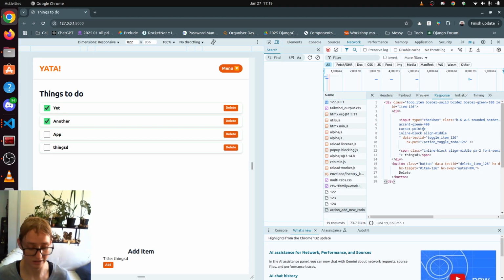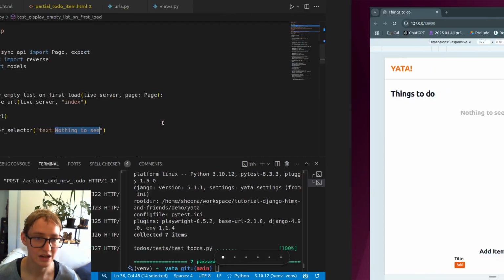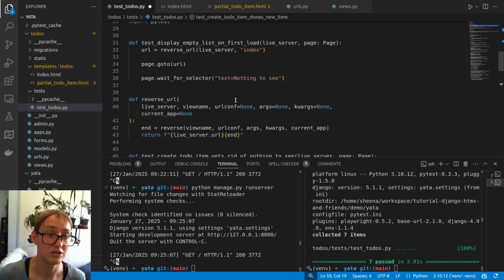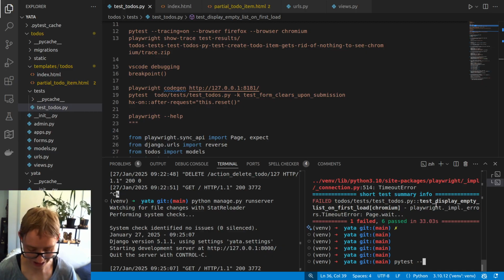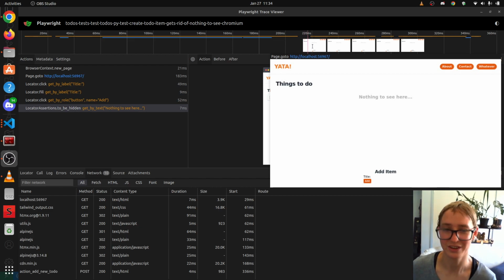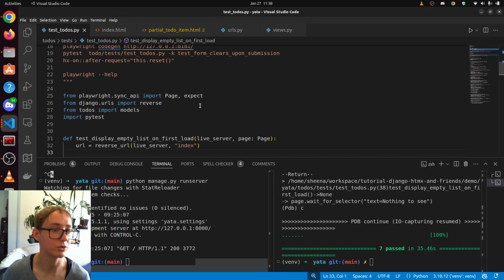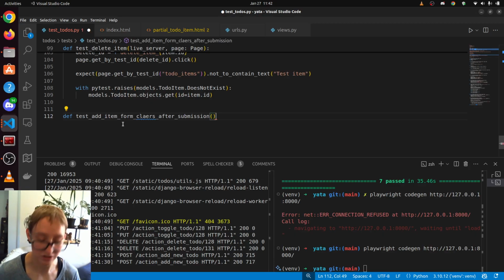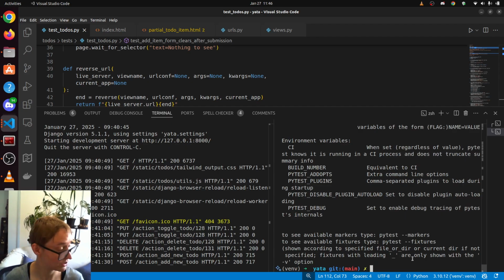Playwright for Django demo - workshop content. See description for details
This Playwright demo is a part of the "Modern frontend development with Django, HTMX, Tailwind, Playwright and AlpineJS" workshop run by Prelude.

Prelude offers premium quality, expert led, small class size Python and Django training.

At Prelude, we take the craft of software development education very seriously. We create learning experiences that set people up for long term success and growth.

We meet our learners where they are and focus on building practical skills and a firm foundation.